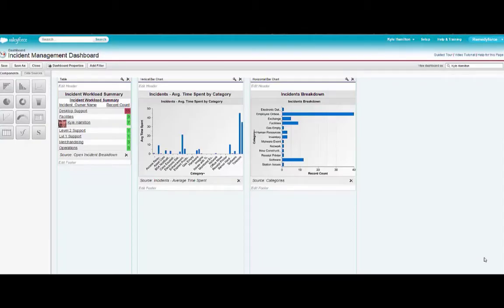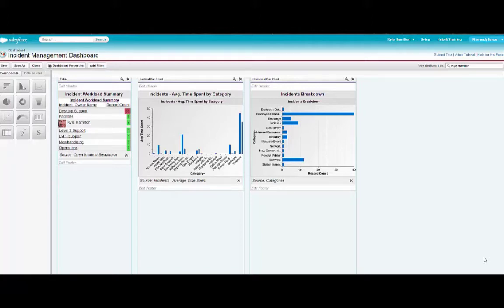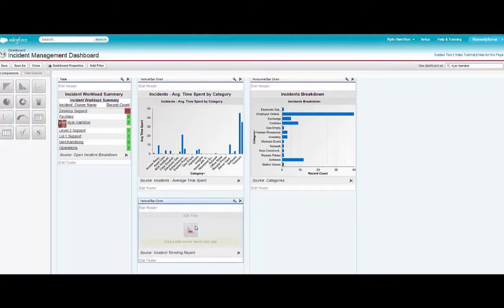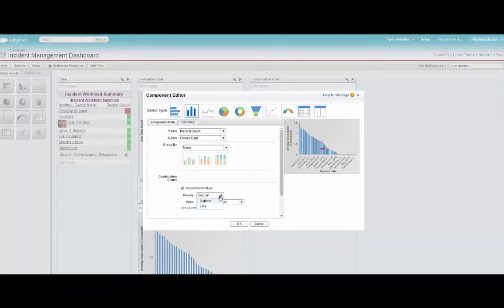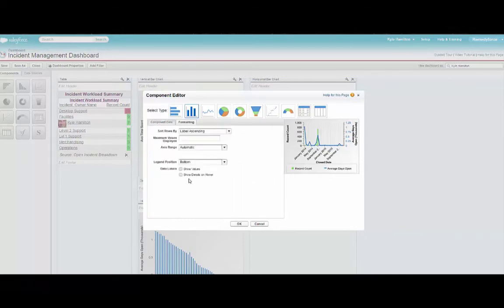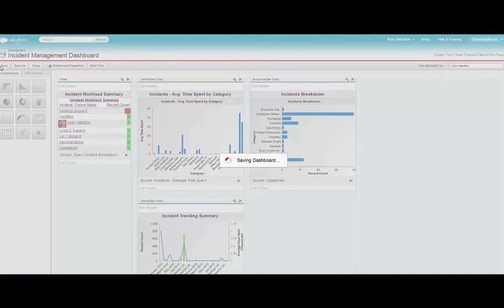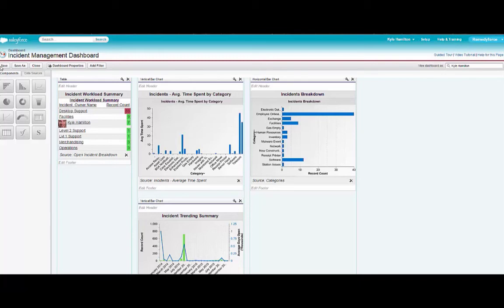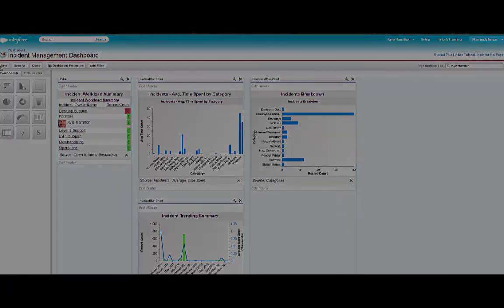Creating trending reports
Out-of-the-box and customizable reports and dashboards provide instant visual display of key performance indicators across a range of process, performance, and workload measurements. Supports continuous service improvement through effective and timely reporting.